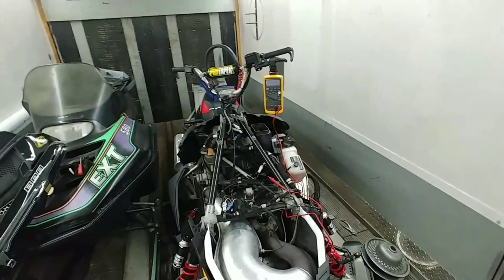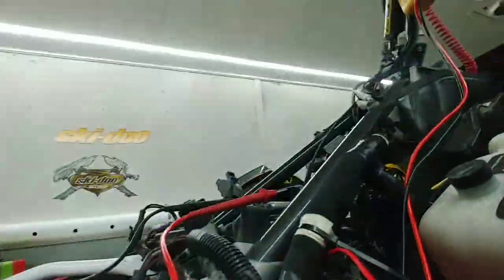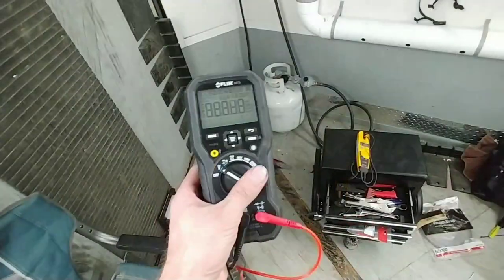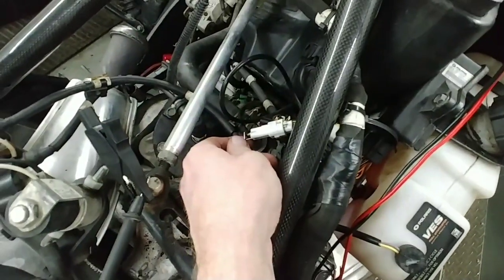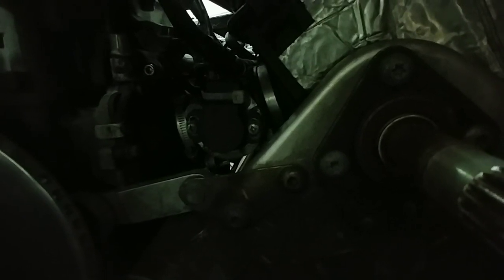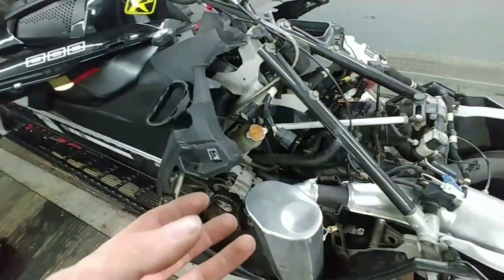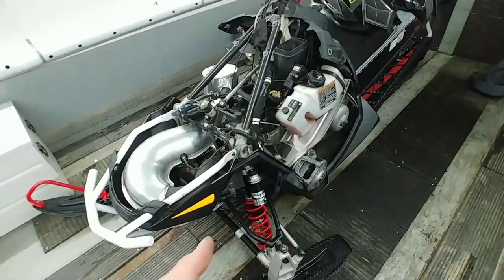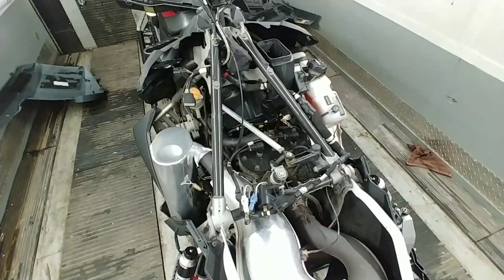Polaris RMK PRO throttle position sensor adjustment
Adjusting your TPS on the PRO RMK is a pretty easy process, and it can make a great difference in how your sled runs.  Give it a shot!